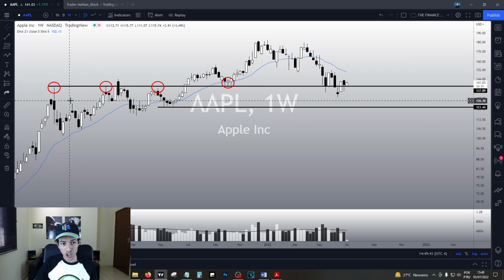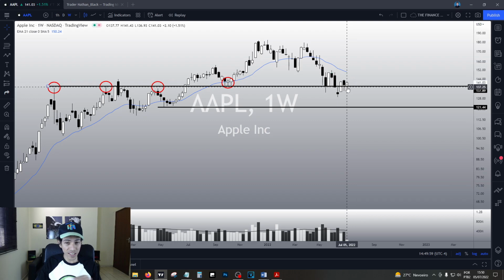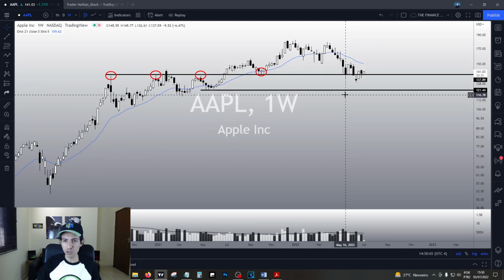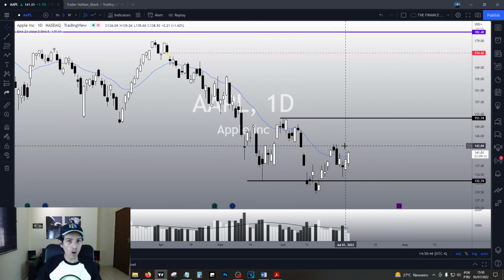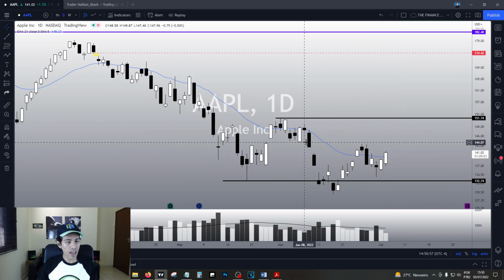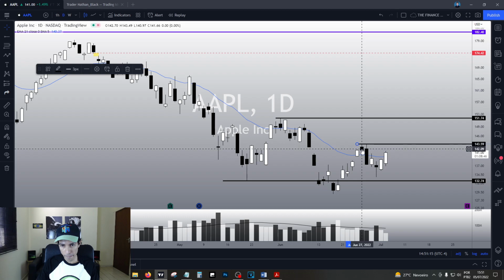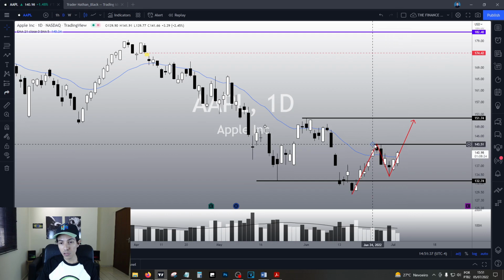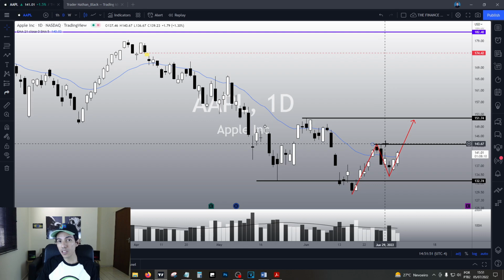APPLE STOCK PREDICTIONS - What does AAPL need to RECOVER and EXPLODE?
APPLE STOCK: THIS IS A AAPL STOCK TECHNICAL ANALYSIS VIDEO.

In this video we will talk about APPLE (AAPL) -  In this APPLE stock video, we will analyze AAPL stock price chart and make our APPLE stock forecasts.

✅ Invest in stocks with good fundamentals - Meet Simply Wall St, the best way to study the fundamentals of companies to invest safely and wisely.